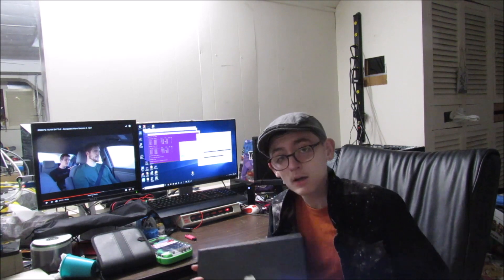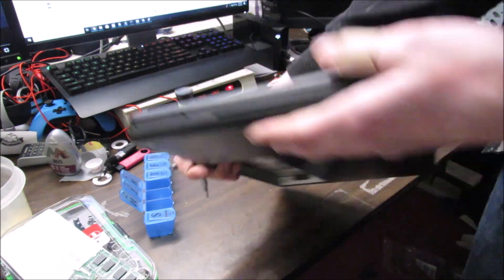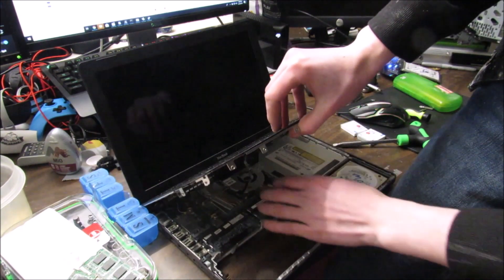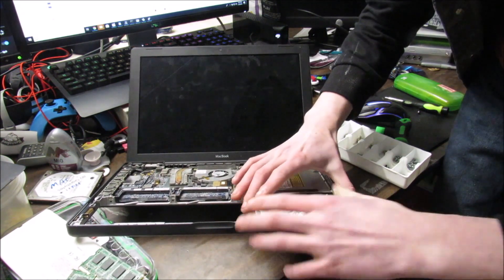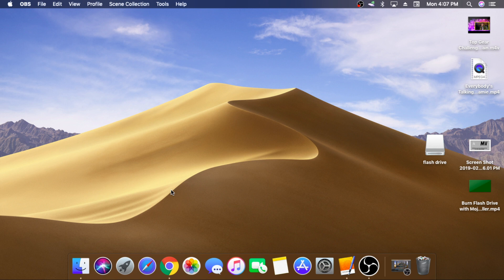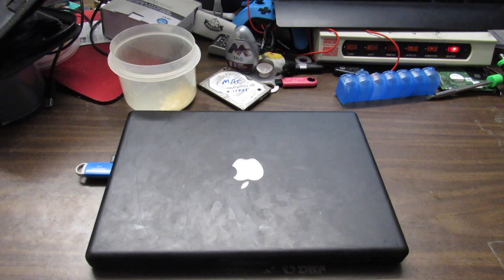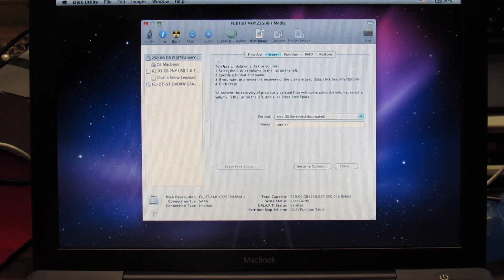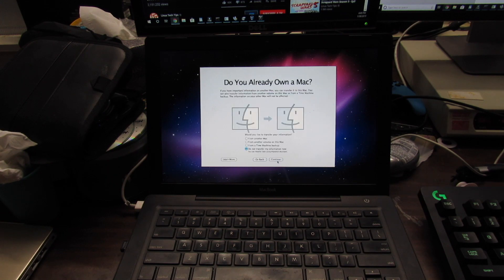MacBook A1181 Repair and OS X Reinstall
In this video, i will show you how to disassemble a 2007 Macbook (model A1181) and how to reinstall the MacOS X version compatible with it.

Replacement parts (AMAZON LIST):

Google drive links:
Olarila Snow Leopard

I will show you how to replace the RAM, battery, and hard drive.